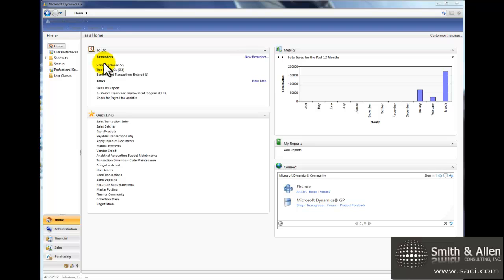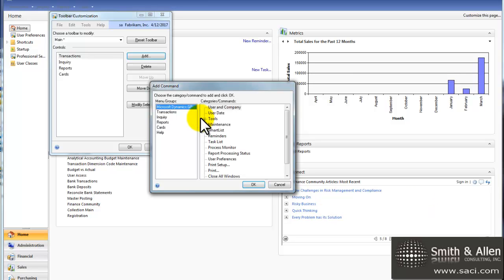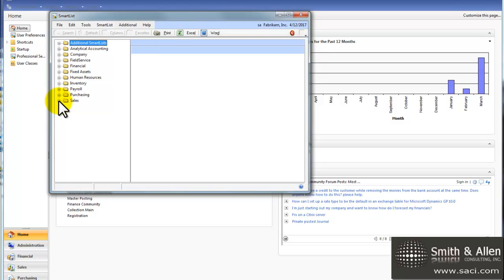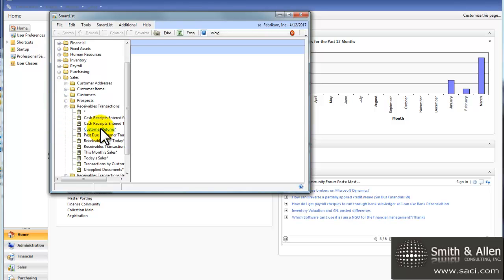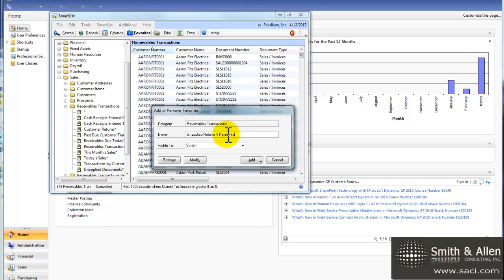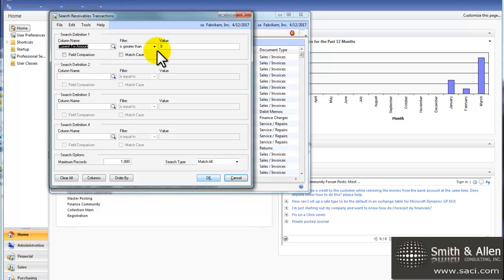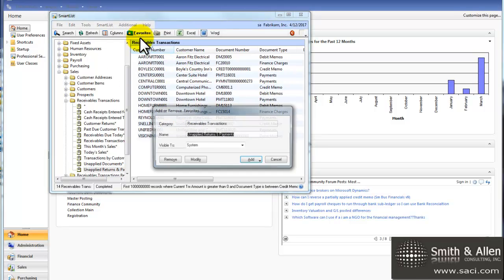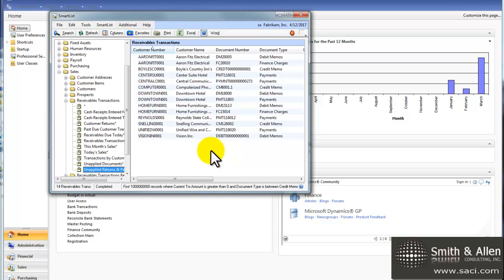Make SmartList work for you & Receivables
This video was made to show how to use SmartList for the practical tool of managing what Credits, Returns and Payments need to be applied in Receivables Management.  It also includes add SmartList to your menu bar and using Reminders on the Home Page.